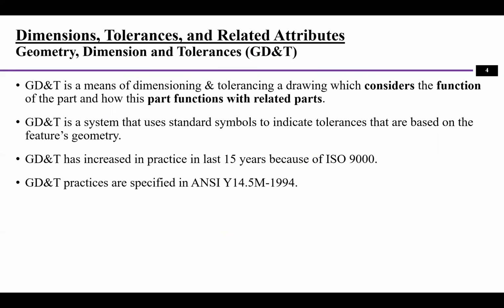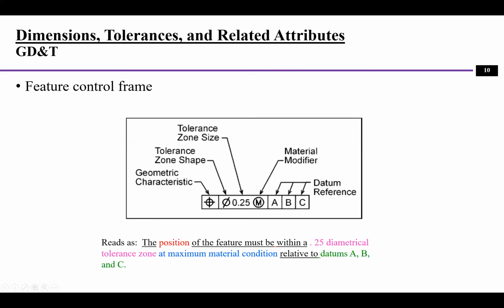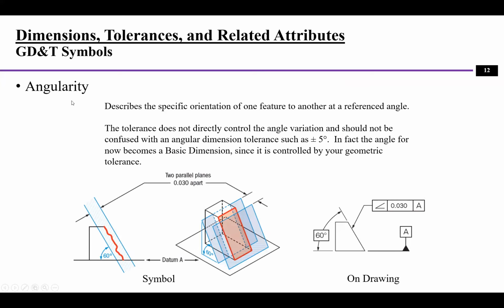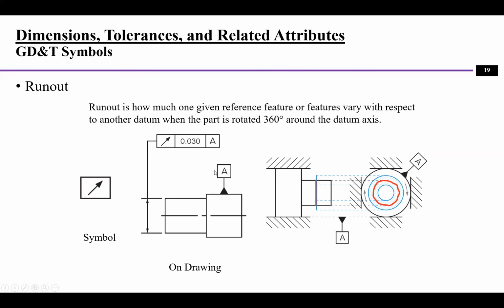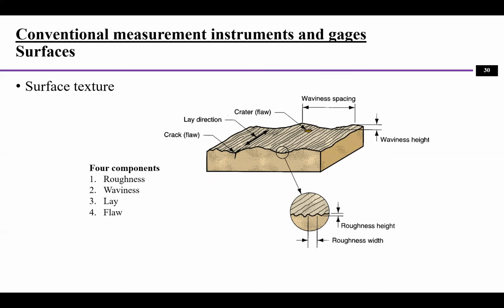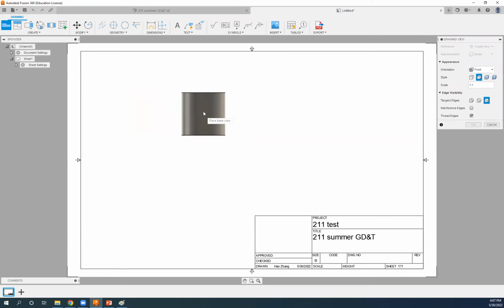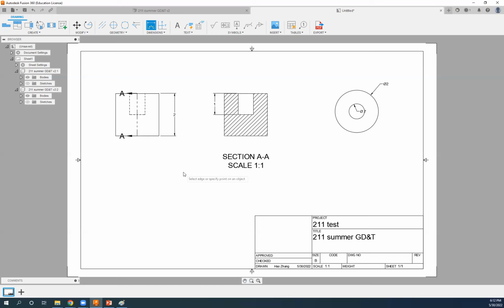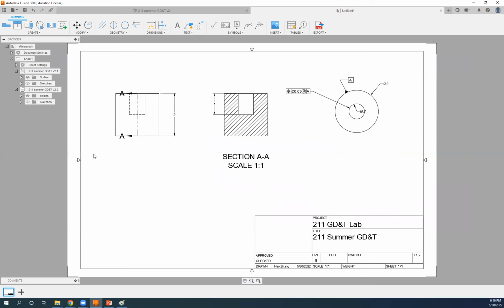ISAT 211: Lab 4 GD&T